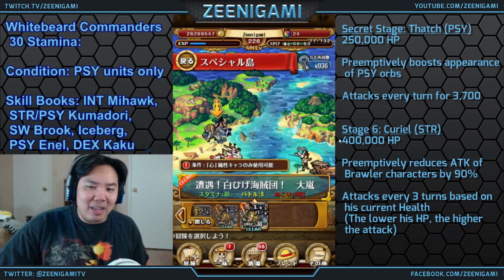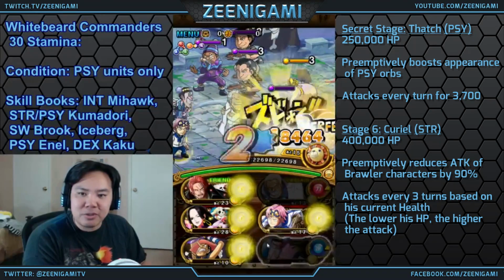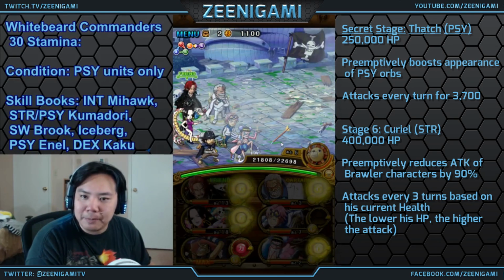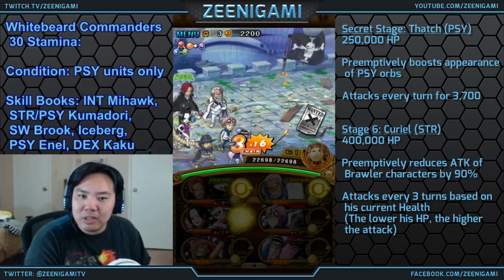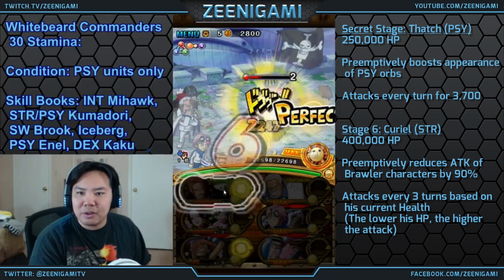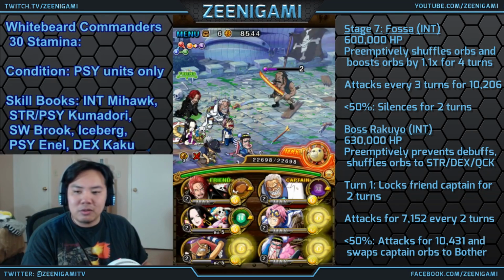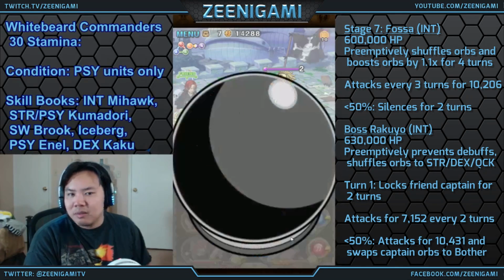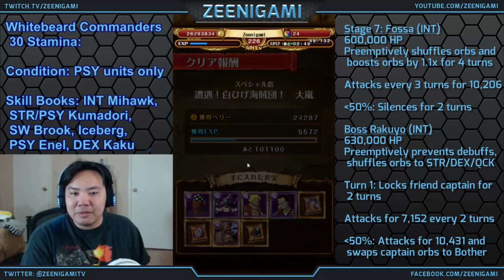Walkthrough for Whitebeard Commanders 30 Stamina [One Piece Treasure Cruise]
My apologies, but this was posted later than intended.

Walkthrough for the 30 Stamina Whitebeard's Commanders Fortnight Island on the Japanese version of One Piece Treasure Cruise. The condition for the island is that you are only allowed to bring PSY units. Since you are only allowed to bring one type of character, most players won't have many choices as to who to bring.

Garp is your best Free To Play captain, and bringing either Impact Dial Usopp or Golden Pound Usopp are very helpful. Stage 6, Curiel is the hardest fight in the island. Use your Usopp special there, and kill him quickly. Once you make it past him, the rest of the fight should fall relatively easily.

Karlos_Baron